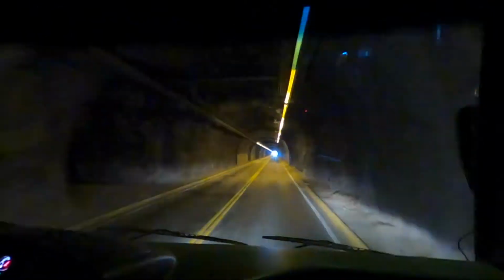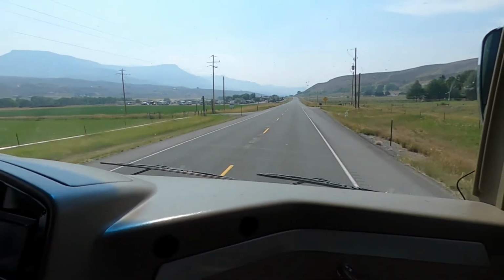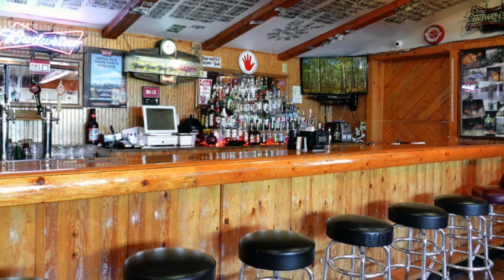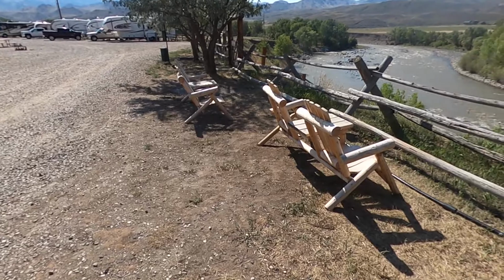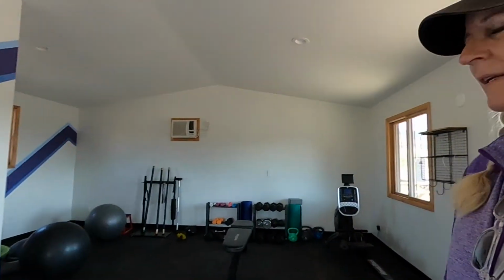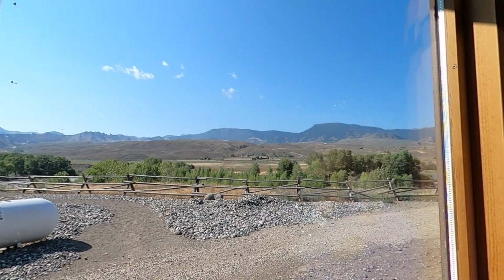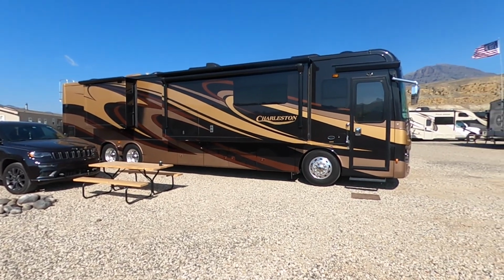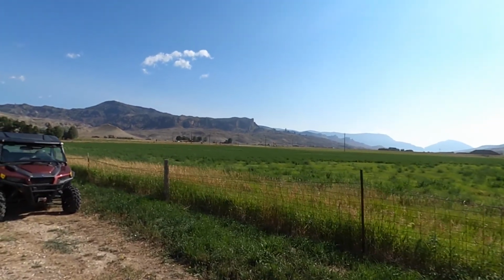Yellowstone Valley Inn RV Resort- Favorite park near Yellowstone